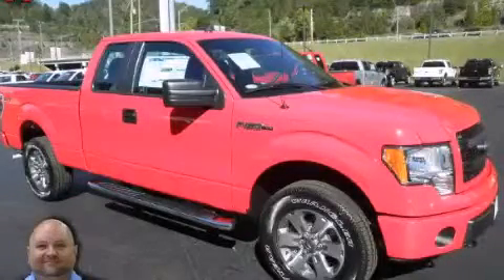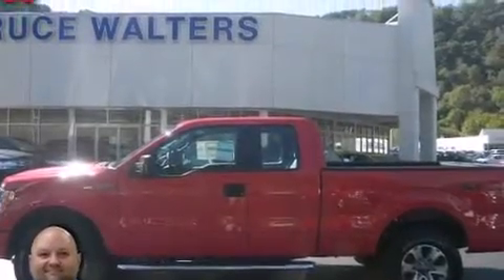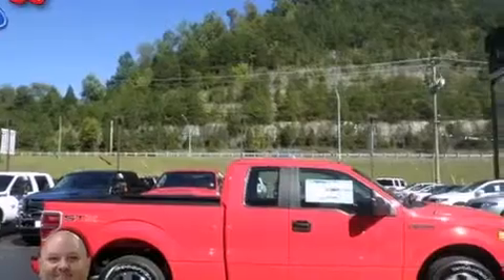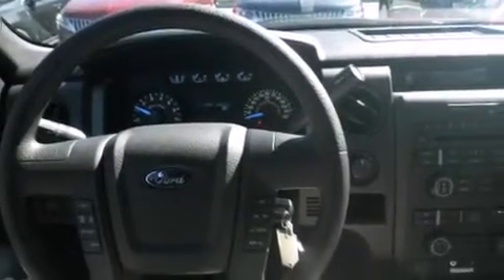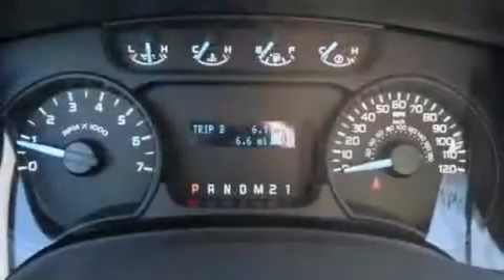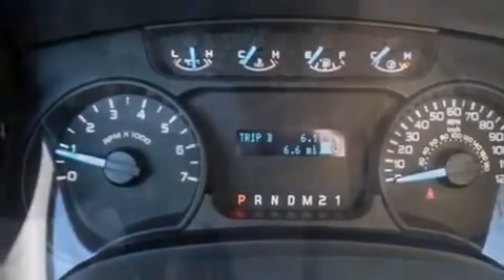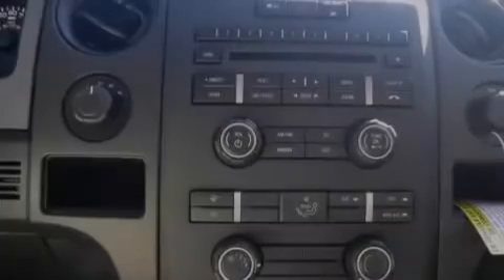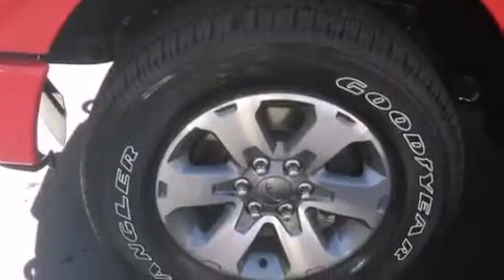Preowned 2013 Ford F-150 Pikeville KY 41501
We have been honored to serve the Pikeville KY area , we promise that your experience at our dealership will exceed your expectations ! Year : 2013 Make : Ford Model : F-150 Engine : 8 Cylinder, 5.0L Trans . : Automatic Exterior : Red (Race Red) Interior : Gray Bruce Walters Ford 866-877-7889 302 South Mayo Trail Pikeville , KY 41501